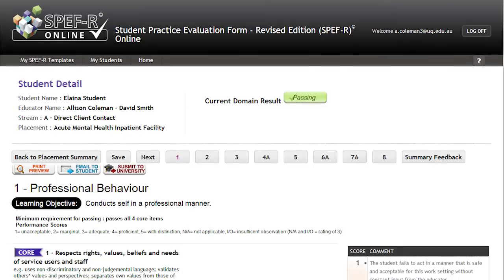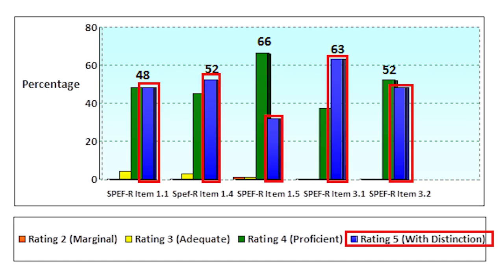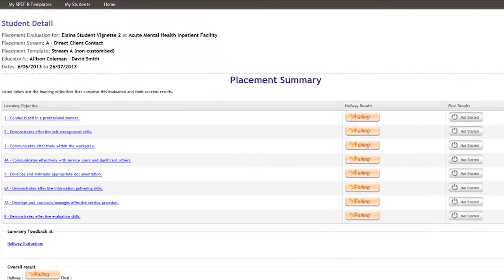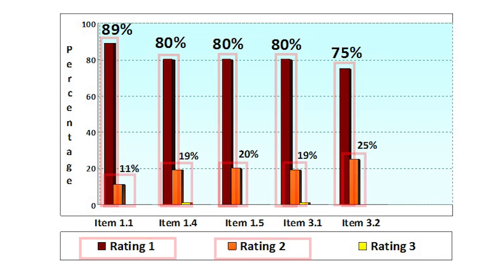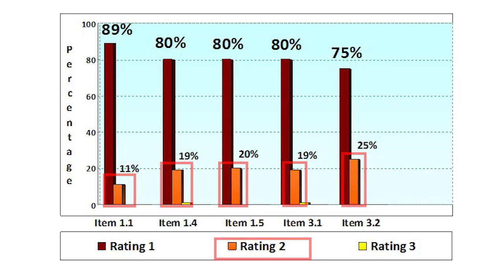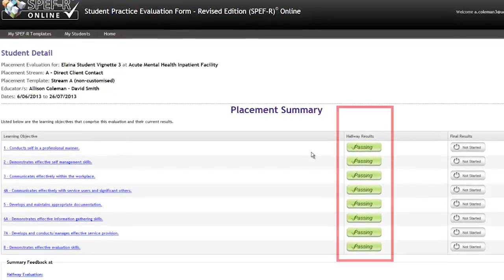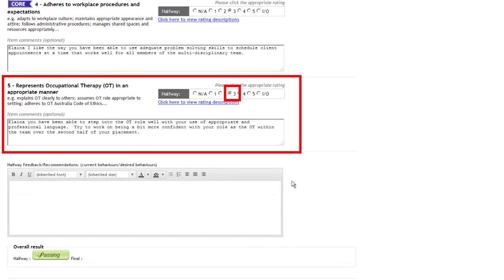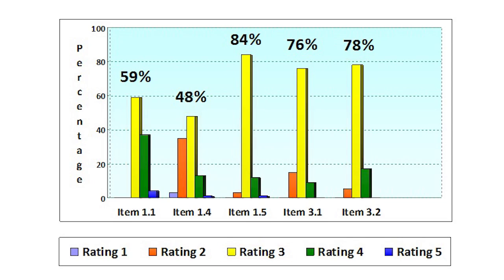OCC THERAPY Elaina W Summaries Final 1